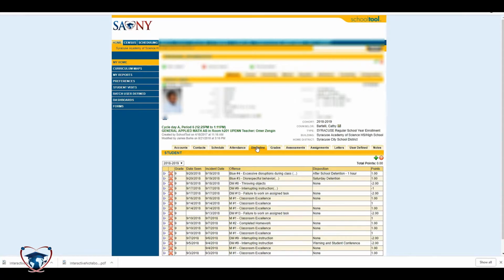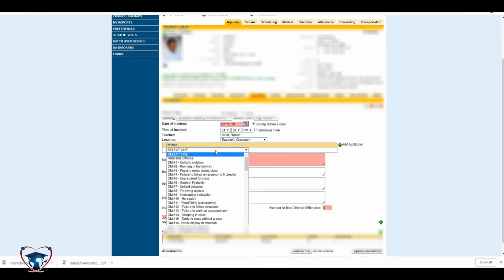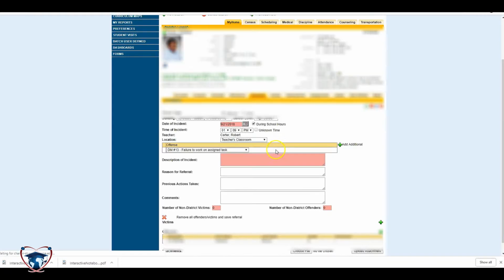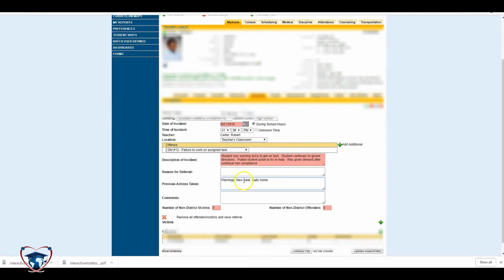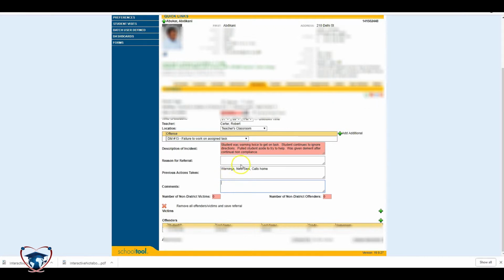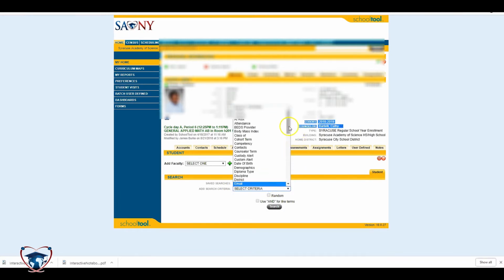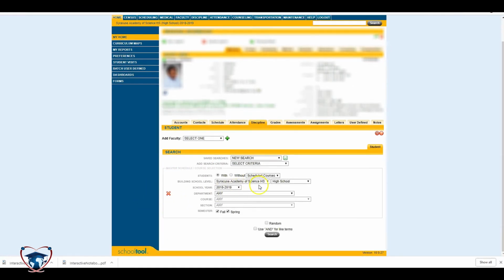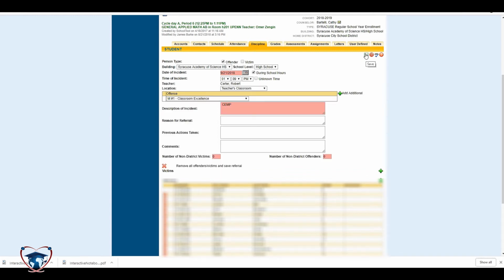How to Manage Discipline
This video details how to add discipline records to a students file. This includes merits, demerits, and referrals.

SchoolTool is a comprehensive student data management system. This site allows flexible building of courses and scheduling. Student grades, discipline, and more are organized in a user friendly manner with this tool. Additionally, this platform has a variety of reports for administrators and teachers alike to help drive your school’s academic goals.